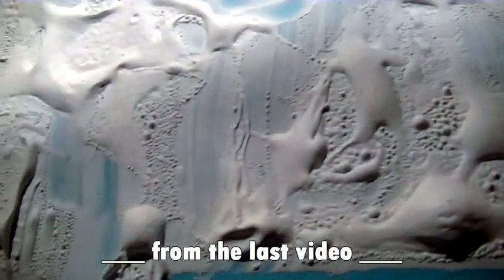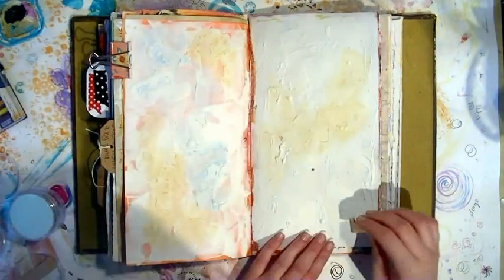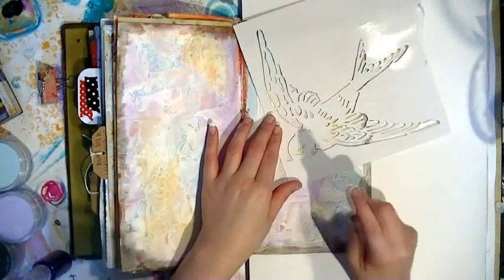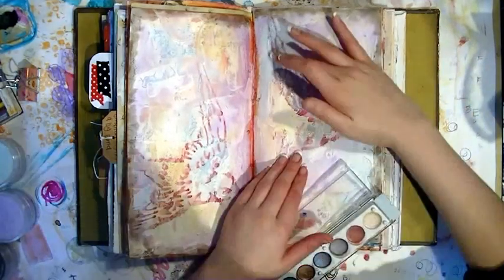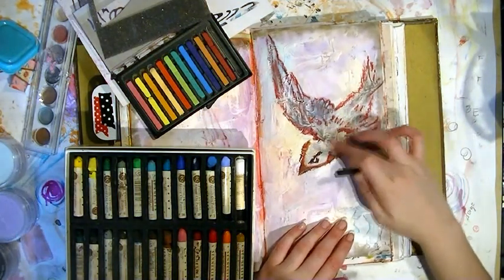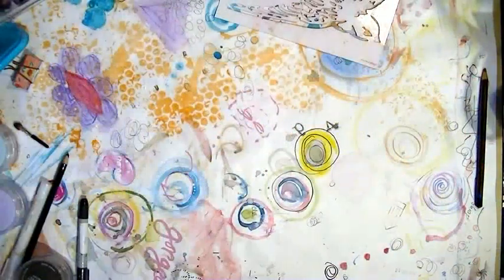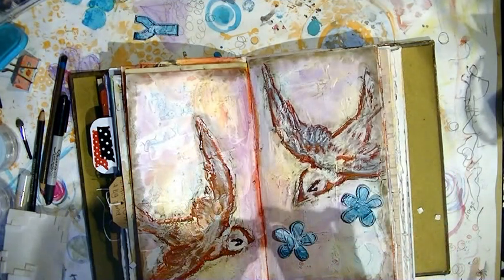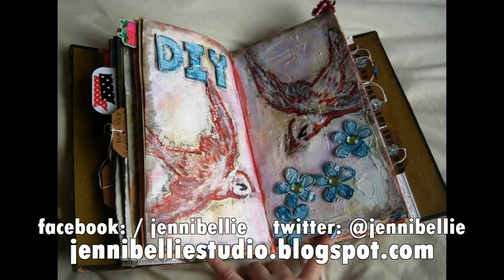Art Journal Page Process - Texture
Whoop! we love our texture =) Here I'm creating an art journal page using materials & processes that help keep and enhance all the texture on our page.

Much love
Jennibellie